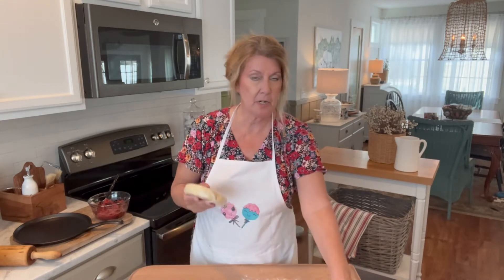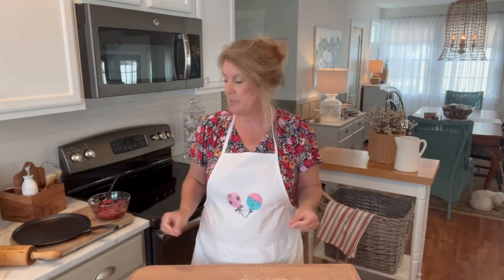Check Out This Buttery , Flaky Crust , EASY , for Any Pie !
A buttery , flaky , old fashioned pie crust recipe adds to this tasty Galette !  A fun and easy pie the whole family will love making !  Cherry , blueberry , apple , anything you choose , this little galette will put a smile on your face !

Ingredients :  Dough for crust

                      2 1/2 - cups - all purpose flour , spooned and leveled
                      1 tsp. - salt
                      6 Tbl. - unsalted butter , chilled and cubed
                      2/3 - cup - vegetable shortening
                      1/2 - cup - ice water

1). Large bowl - mix flour and salt
                           - add butter and shortening
2). Using pastry cutter , two forks or food processor , cut in until pea size
                           - few larger pieces ok
3). Drizzle ice cold water , one Tablespoon  at a time
                           - stir with wooden spoon or spatula after each
                           - stop adding water after dough starts to come together
4). Transfer dough to lightly floured work space
                            - fold dough to be sure it is mixed well
                            - form a ball and cut into two , flatten each into 1 inch disks
5). Wrap tightly in plastic wrap , refrigerate for 1-2 hours
6). Roll out , make pie

To make Galette :

1). Place rolled out dough onto baking sheet
2). Drop filling into middle , leaving 1-2 inch area of dough around edge to fold over
3). Fold dough up and around pie
4). Sprinkle with sugar
5). Bake at 425 — 30-35 min.

                                                   Notes:   Dough can be kept in refrigerator for up to 5 days
                                                                  Can be frozen for 3 months